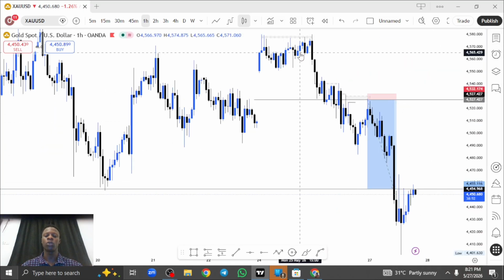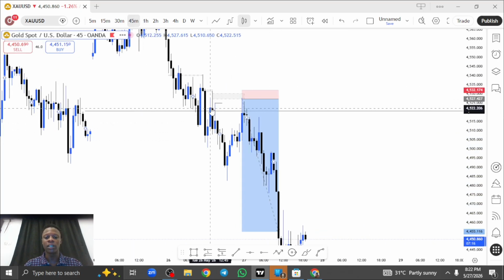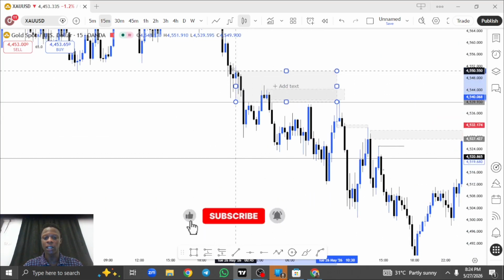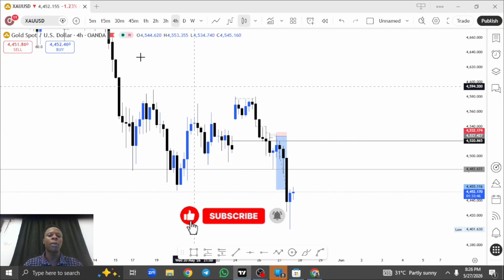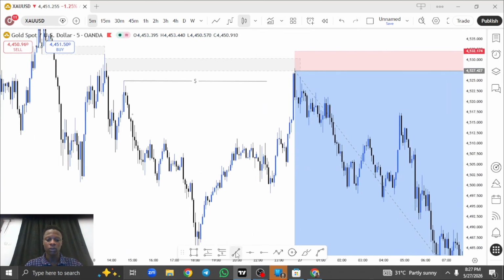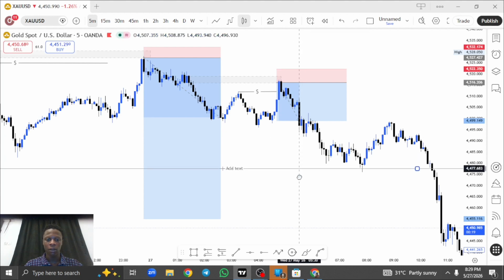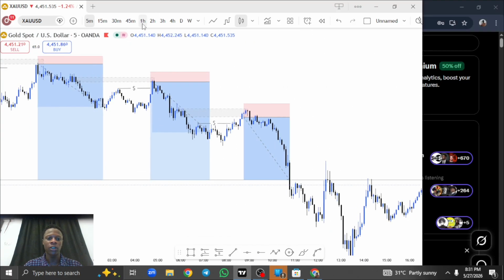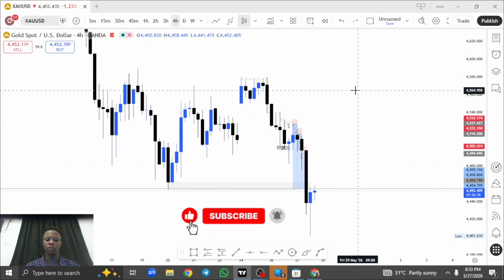How I catch a perfect entry on XAUUSD/The approach I use to take my trade!!ogaigwe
Hello guys this is OGA IGWE
In this video i we be showing you how I catch a prefect entry on XAUUSD sell

1: I move to daily time frame to look for directions

         then

2: Move to 4hr to look for key level
3: Move to 1hr to take a look if it align with 4hr keylevel
4: 30 minutes to look for entry
5: 15/5 minutes to look for a perfect sniper entry then take my trade on

if you like this my approach of looking for entry and taking my trades

pls